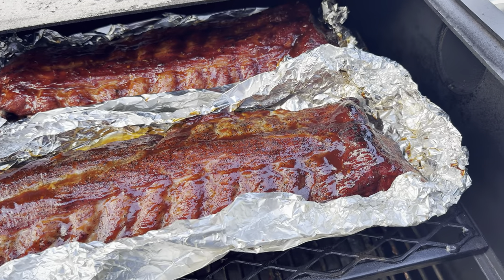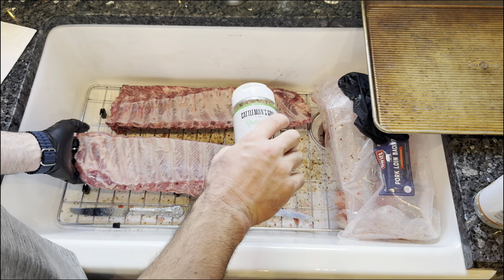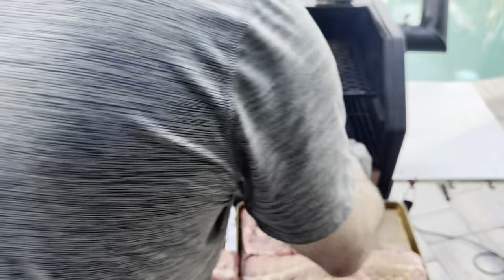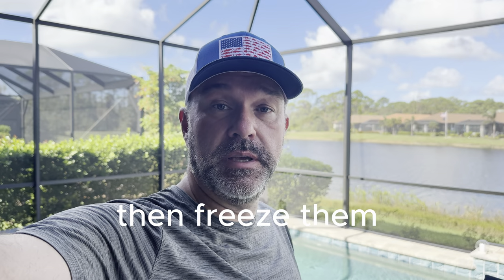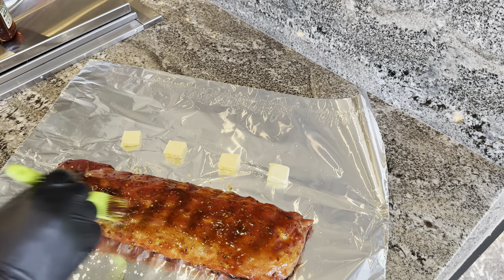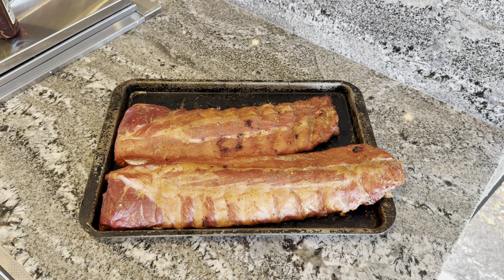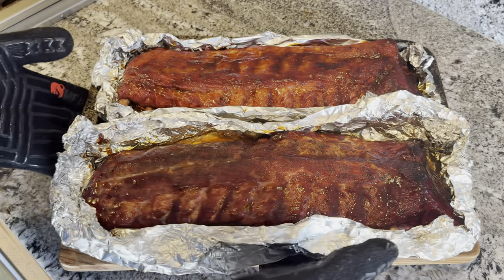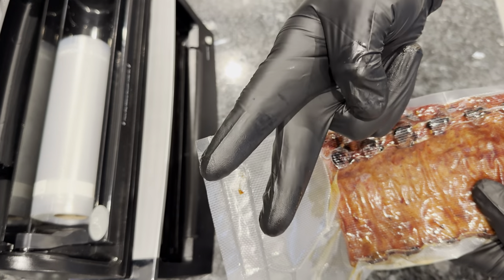BBQ Meal Prep for the Perfect Fishing Trip to Cudjoe Key!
If this is your first time watching one of my videos thank you for clicking and if you are a return visitor thank you for coming back.

Get ready for the ultimate BBQ meal prep guide for your perfect fishing trip to Cudjoe Key! In this video, we'll show you how to slow cook mouth-watering babyback ribs on a pellet smoker, infusing them with a rich, smoky flavor that'll make your taste buds dance. Whether you're a grill master or just starting out, our outdoor cooking tips and tricks will ensure your meal prep is a success, even on a remote island like Cudjoe Key. From smoker setup to saucy ribs, we've got you covered. So, pack your bags, grab your rod, and get ready for a fishing trip like no other, with delicious BBQ eats to fuel your adventure!